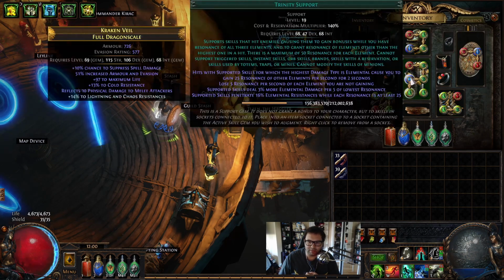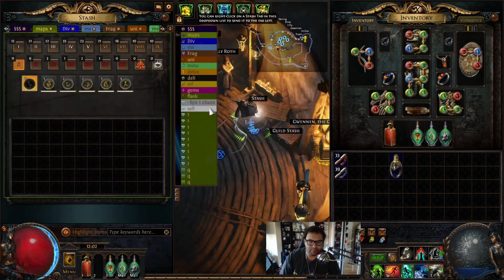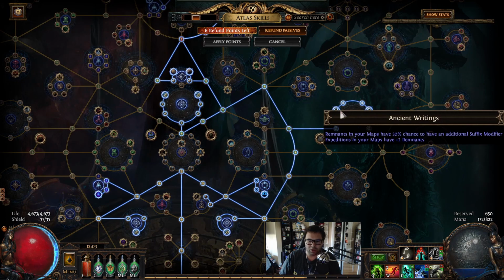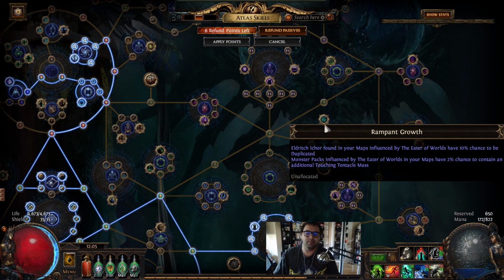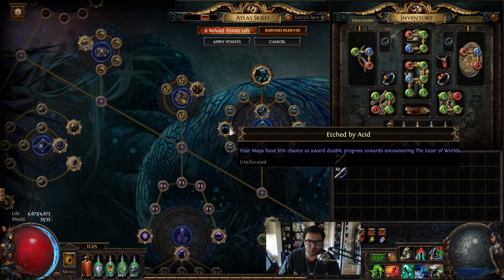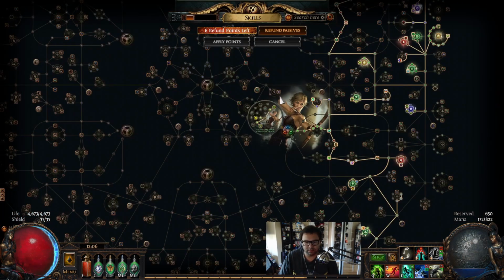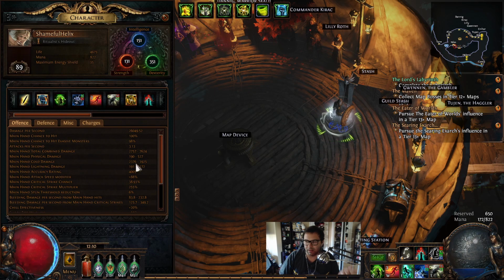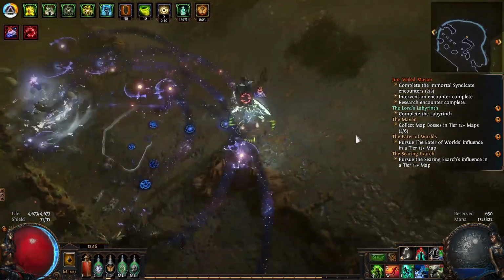3.19 Spectral Helix Day 2 League Start | Path of Exile Lake of Kalandra